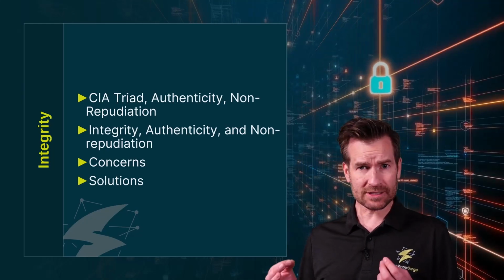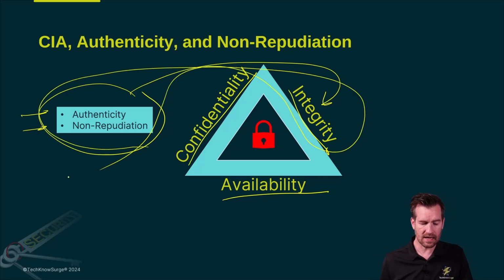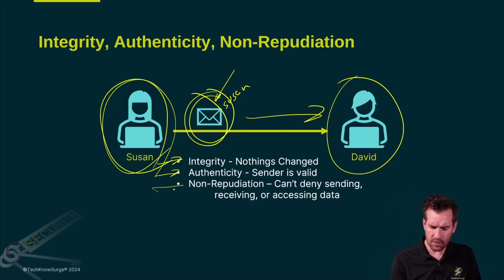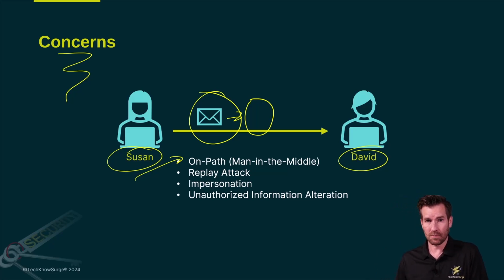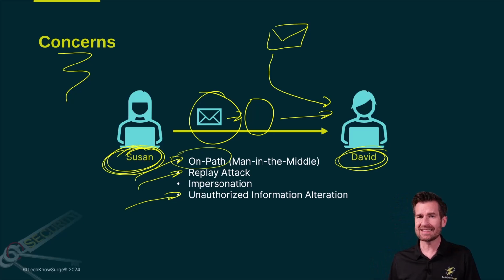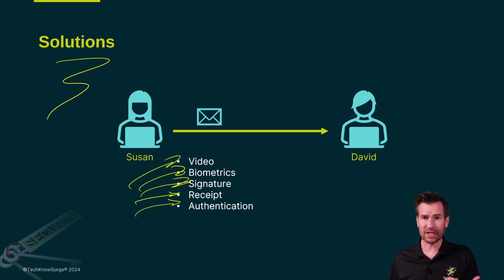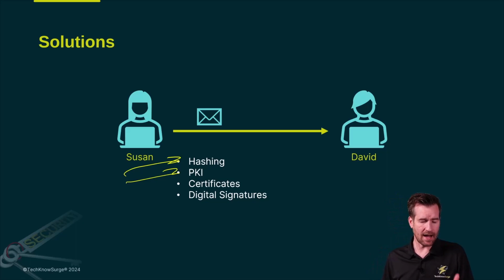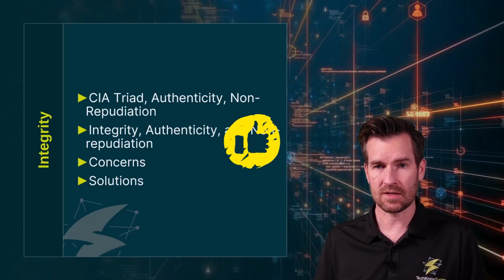Foundations of Cybersecurity 6-1: Integrity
⚡ What is Integrity?: From a cybersecurity standpoint, integrity ensures that the data you receive is complete, trustworthy, and unaltered. Accuracy is key! 🔒

🔍 Exploring Integrity: In this video, we'll discuss the CIA Triad and its importance in cybersecurity. We'll focus on integrity, authenticity, and non-repudiation. 🕵️‍♂️

🛡️ CIA Triad: It emphasizes confidentiality, integrity, and availability. We'll delve into why integrity is crucial for data security. 💪

🔏 Concerns & Solutions: Concerns arise when traditional methods like email are vulnerable to on-path attacks, alterations, or impersonations. But fear not! We'll explore solutions to enforce integrity. 🛡️

🔐 Security Measures: Hashing, public key infrastructure (PKI), certificates, and digital signatures play vital roles in ensuring data integrity. We'll delve deeper into these technologies in future videos! 🔒

Let's fortify our defenses and ensure the integrity of our data! 💪 CyberSecurity DataIntegrity TechSavvy 🛡️